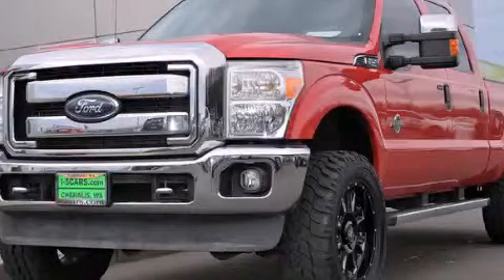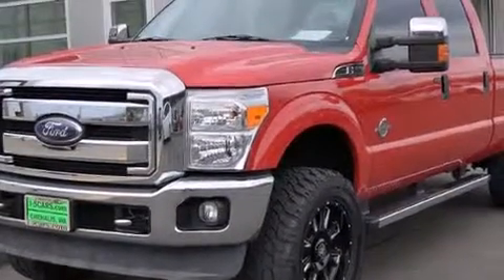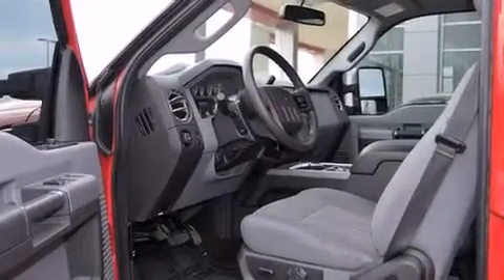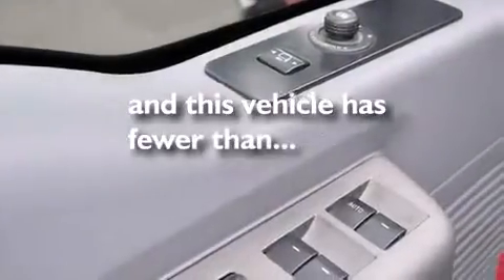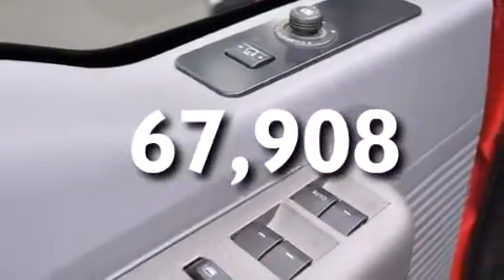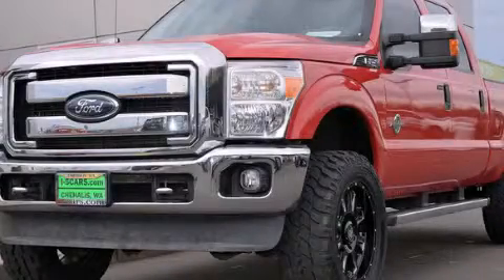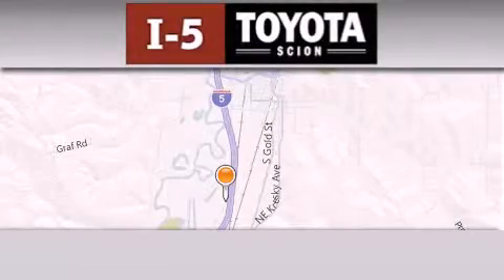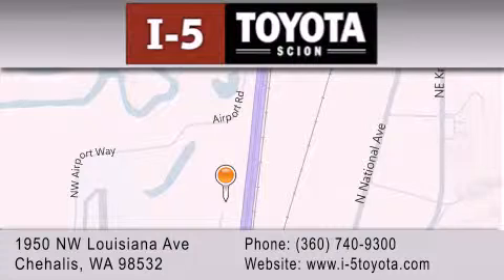2011 Ford F-250 Centralia WA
We've been honored to serve the Chehalis WA area , we promise that your experience at our dealership will exceed your expectations ! Year : 2011 Make : Ford Model : F-250 Engine : 6.7L V8 Diesel Exterior : Red Miles : 67,908 I-5 Toyota NW Louisiana Ave Chehalis , WA 98532 I-5 Toyota has proudly served the Chehalis , Washington area for many years - helping many customers find the exact new or used vehicle they were looking for . If you're a looking for selection , we have acres of Toyota and a wide range of pre-owned vehicles that have helped us become one of the most popular dealers in the Chehalis and Tacoma WA regions . We also aim to make all our customers completely satisfied with their vehicle purchase , and hope they'll return to I-5 Toyota for all of their future vehicle purchases . Everyone at I-5 Toyota is eager to assist new and returning customers . Our service , our prices , and our dedication to our customers have helped us become one of the largest and most successful Toyota dealers in all of Washington . Whether you're looking for a new or used Toyota car , truck or SUV , the I-5 Toyota staff is eager to help you find the exact vehicle that suits your needs and taste . There are plenty of Toyota dealers to choose from , but few can match the selection and service that I-5 Toyota can provide to car shoppers in Chehalis , Tacoma , Centralia , Longview , Kelso , and Olympia . Pre-Owned 2011 Ford F-250 Chehalis WA